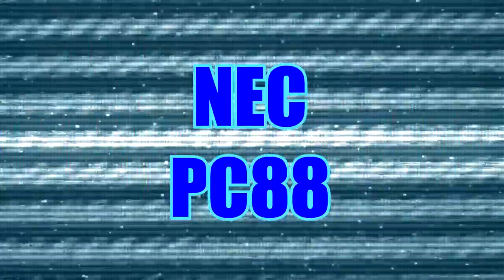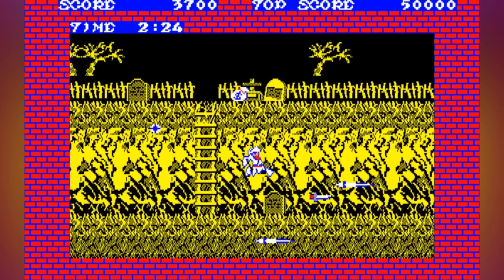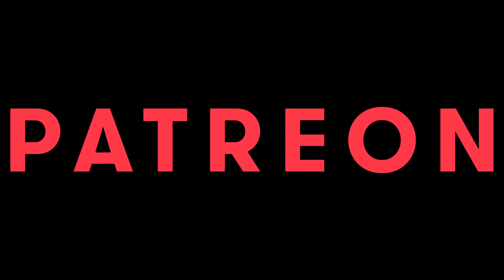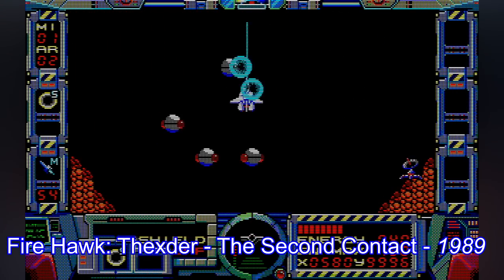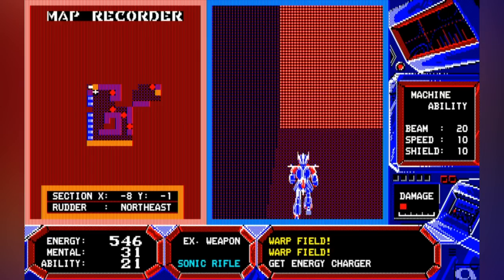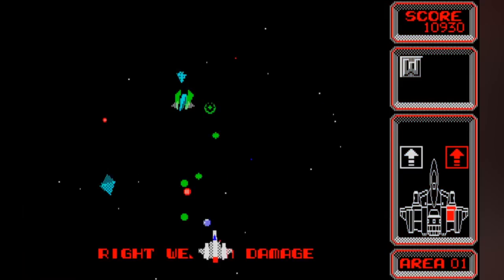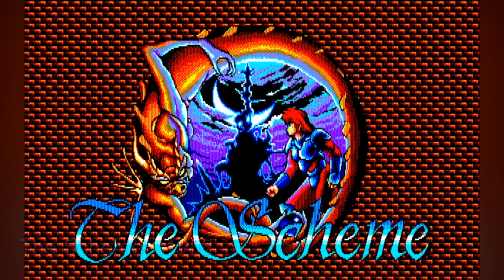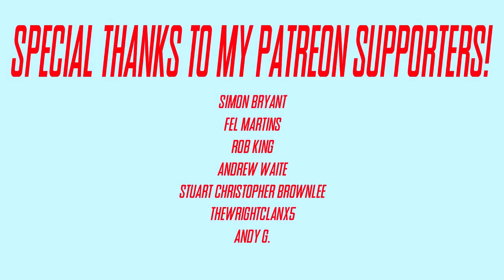Obscure Systems Showcase: PC88 - With Commentary!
The PC88 - a Japanese home computer from the 80's with some great games and some not so great ones...

00:00 Intro
00:30 Xevious
01:03 1942
01:36 Makaimura
02:38 Super Mario Bros. Special
04:24 Gradius
05:02 Thexder
06:20 Firehawk Thexder The Second Contact
06:53 Wibarm
08:18 Silpheed
09:20 R-Type
10:53 Shanghai
11:00 Shinra Bansho
11:14 Olteus
12:22 The Scheme
14:19 Patreon Thanks